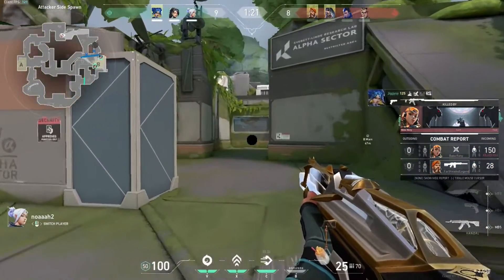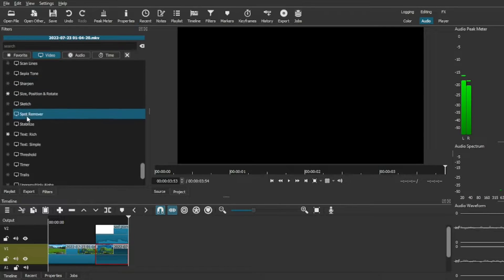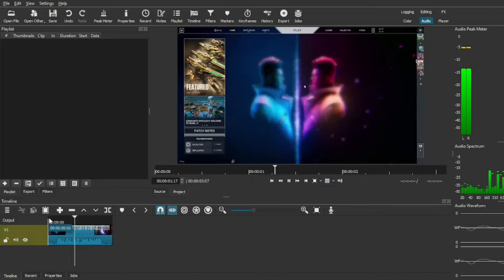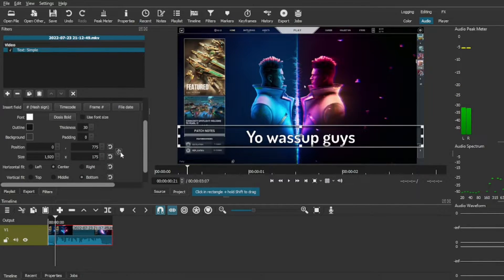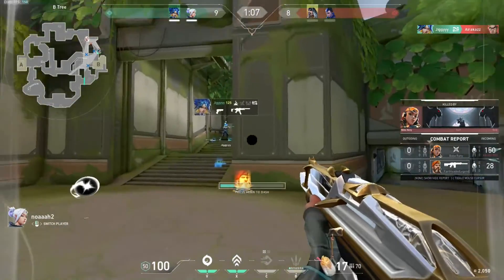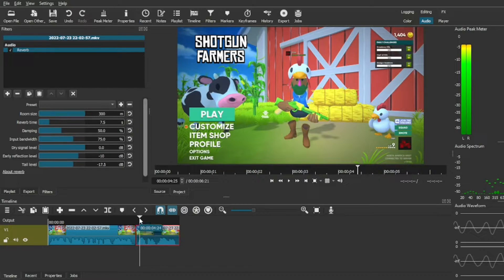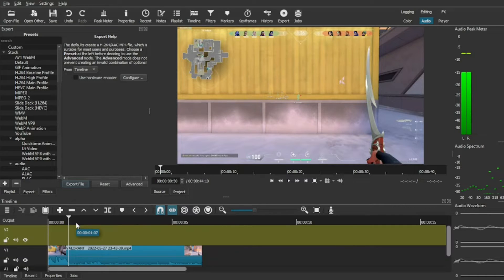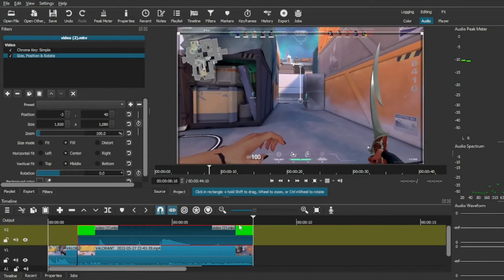How To Edit GAMING VIDEOS On SHOTCUT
Thank you Dubby for PARTNERING with me
and make sure to use my code!

How To Edit GAMING VIDEOS On SHOTCUT - Editing Tutorial